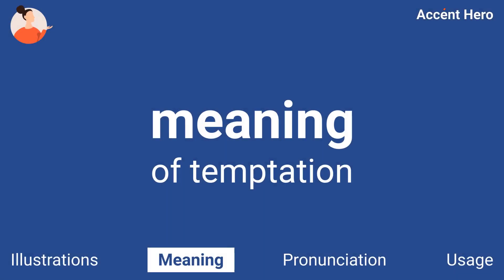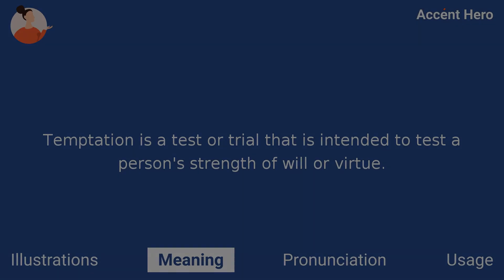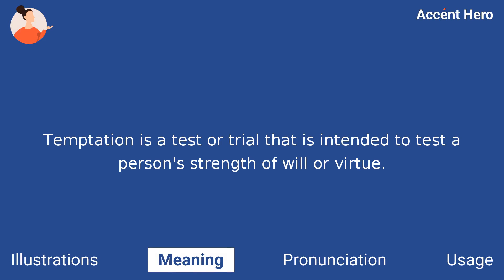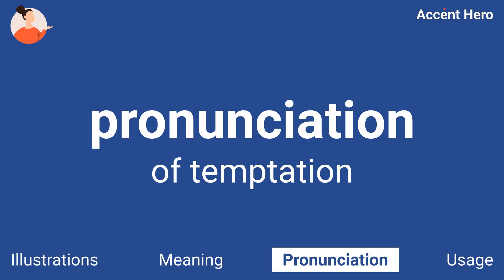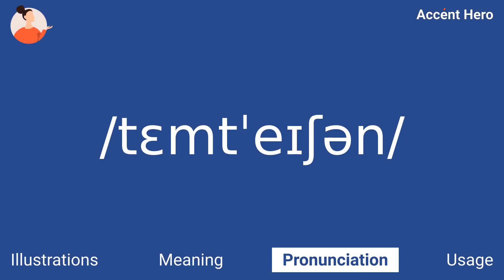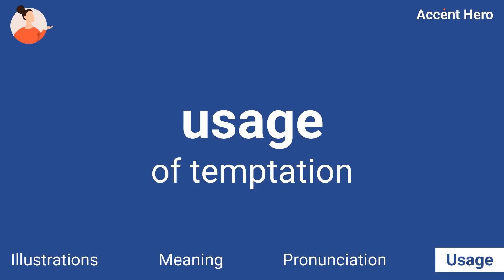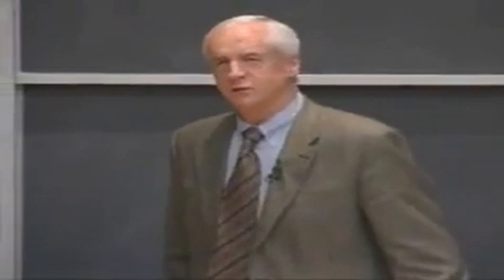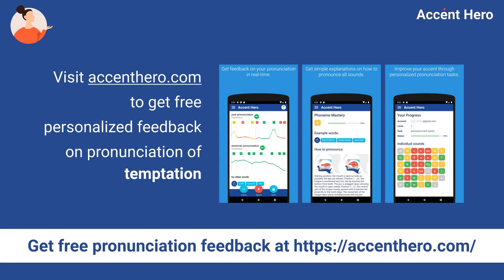TEMPTATION - Meaning and Pronunciation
How to pronounce temptation?

This video provides examples of American English pronunciations of temptation by male and female speakers.
In addition, it explains the meaning of temptation through a definition and several visual examples.

IPA Transcription of temptation is /tɛmtˈeɪʃən/.

Definition of temptation:
Temptation is a test or trial that is intended to test a person's strength of will or virtue.

If you'd like to test your pronunciation of temptation, check out Accent Hero's real-time pronunciation feedback tool: